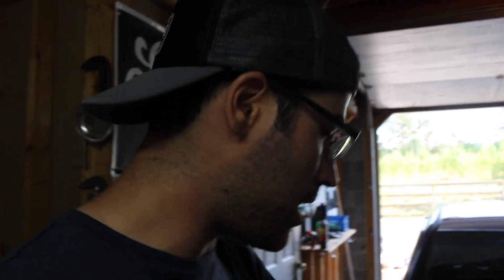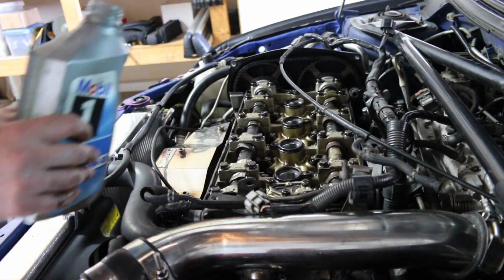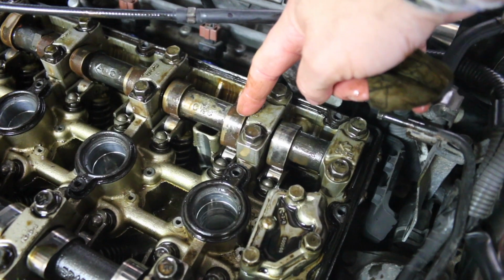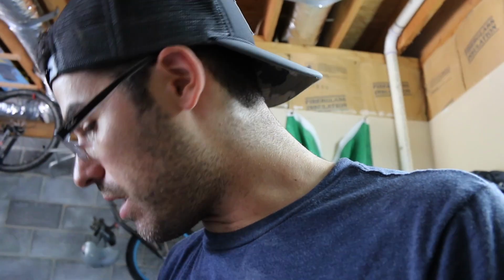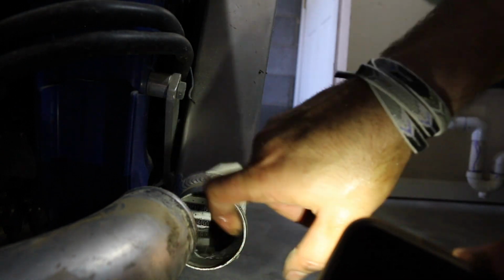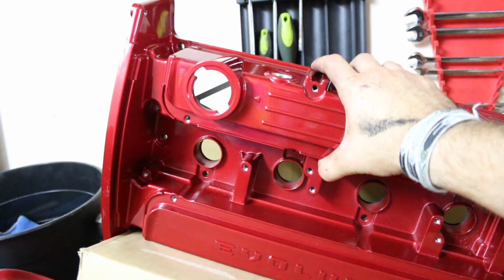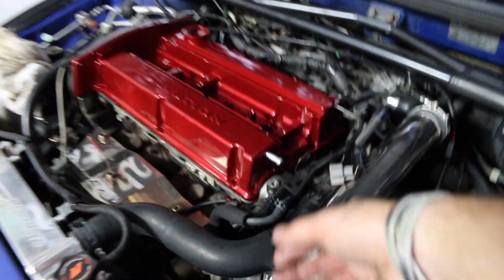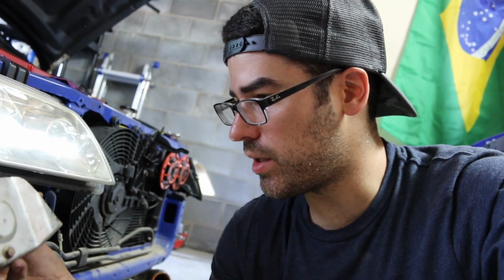FLOODED EVO 8 REBUILD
My Evo 8 was flooded a few weeks back and it's time to rebuild everything that was ruined and more! If you want to see more Evo videos, HIT THAT SUB!

-MUSIC STUFF-

-MY VLOGGING STUFF-

Main Camera
Main Lens
Small Camera
Action Camera
Main Drone
Bendy Pod
Storage Bits
Small Backpack
Big Ass Backpack

-MY TWITCH SETUP-

What’s up guys! I’m Wasley Schultz and I currently live in Tennessee. Uploads consist of blogs, tech stuff, lifestyle, travel, and more importantly BMX! Thanks! :)